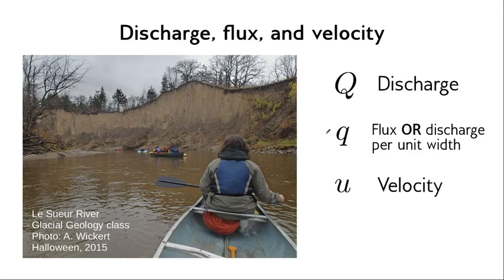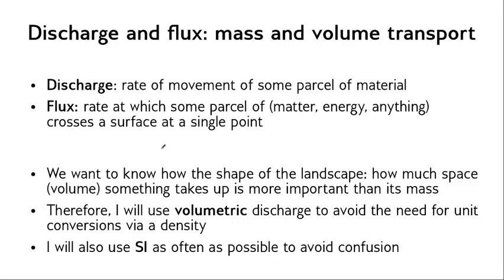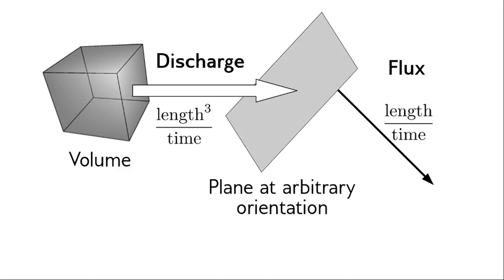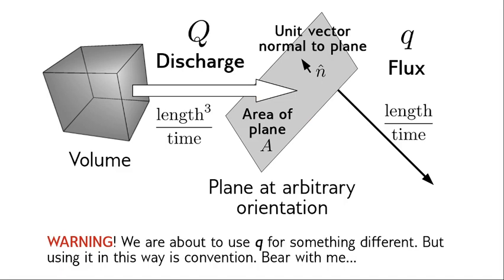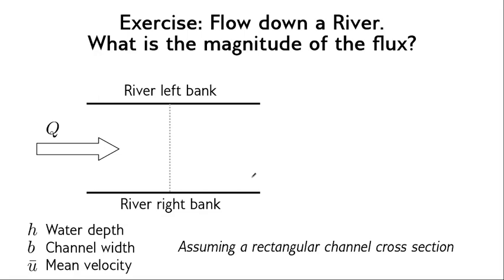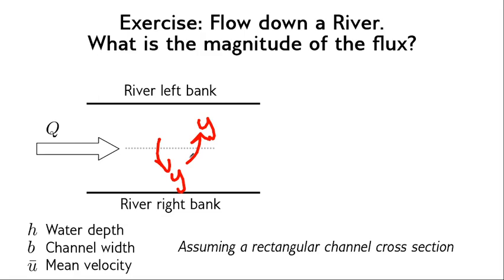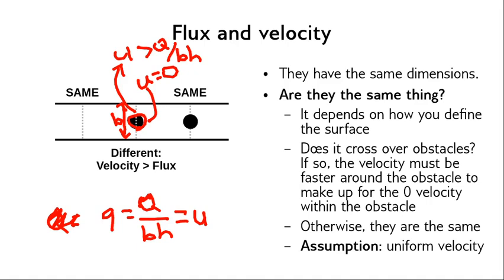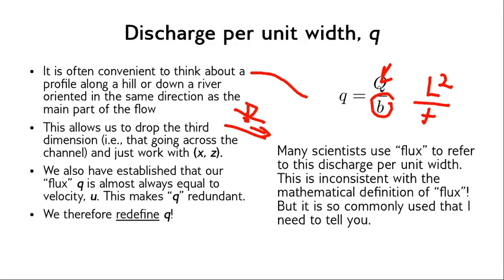Discharge, Flux, and Velocity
Introduction to concepts of mass (and volume) transport in geomorphology.